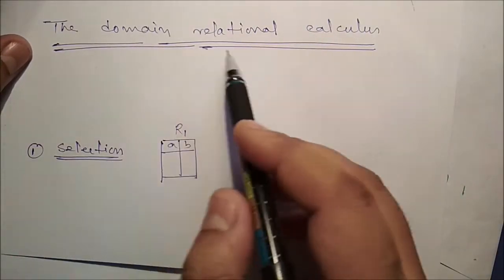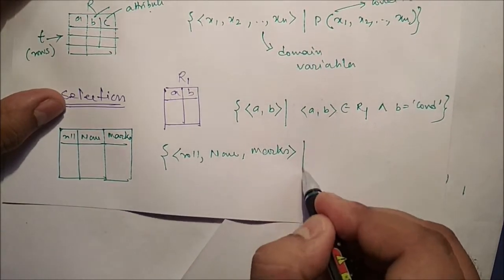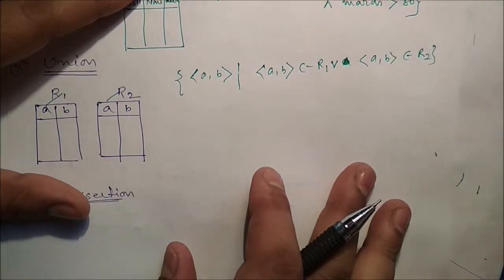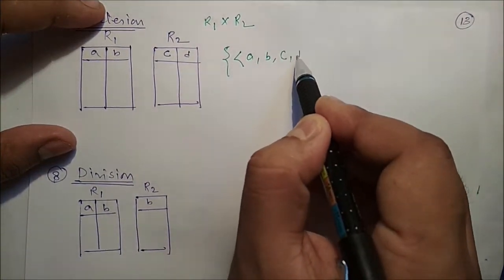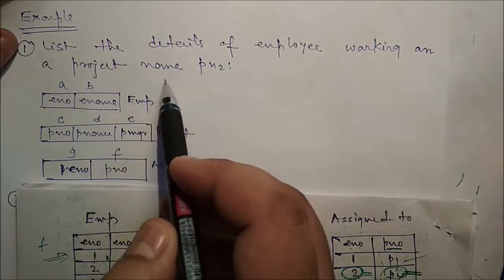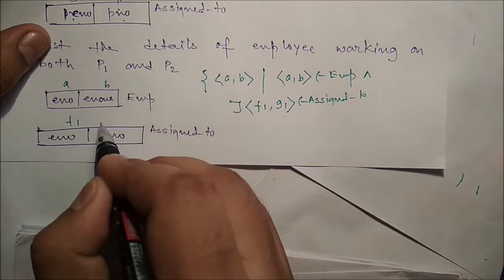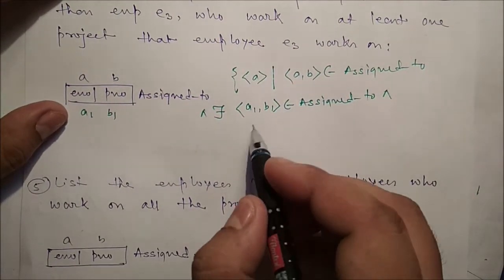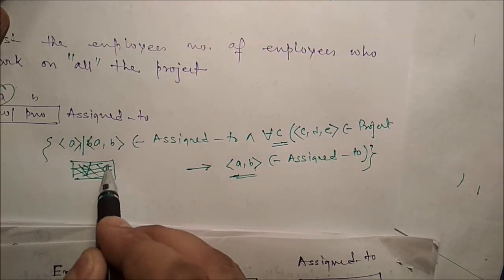[DB21] Domain Relational Calculus with simple examples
Domain Relational Calculus with simple examples